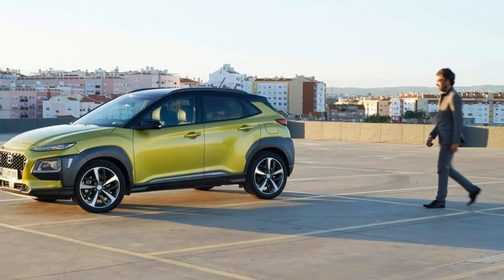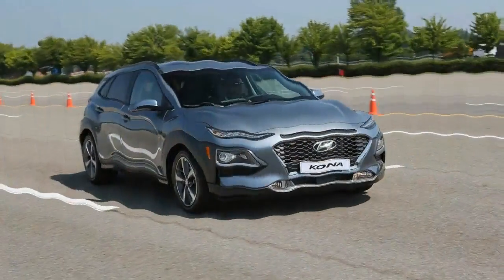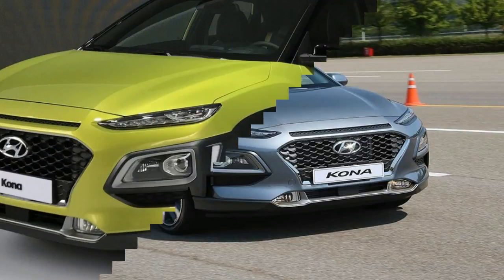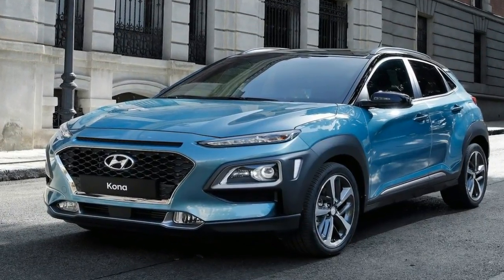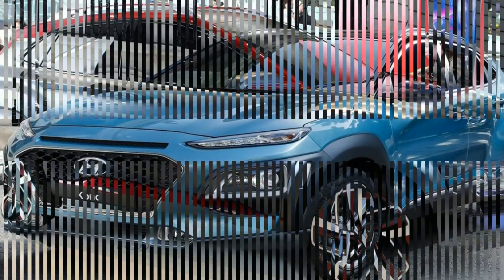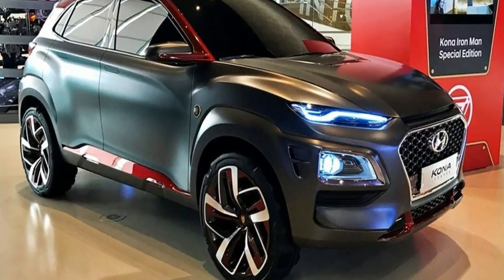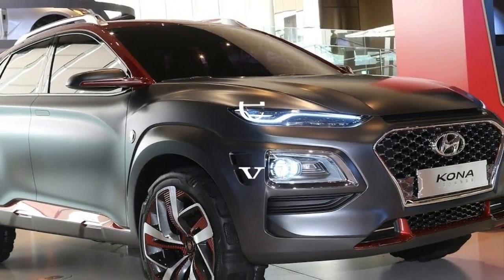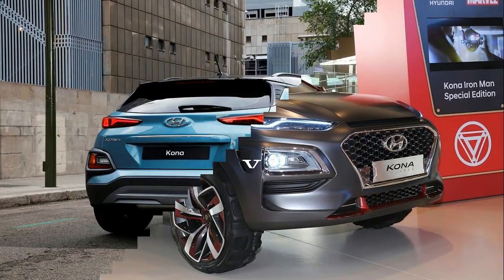Hot News !!! ALL NEW 2018 Hyundai Kona REVEAL spec & price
Hot News  !!!  ALL NEW 2018 Hyundai Kona REVEAL  spec & price - Earlier this year, Hyundai revealed its first entry into the increasingly competitive compact crossover segment with the 2018 Kona. That car, though, wasn't configured for the North American market, and it was unclear what sort of specs it would have in the U.S. Now we have an answer to that question, as Hyundai unveils the U.S.-production version of the Kona at the 2017 Los Angeles Auto Show.

Americans will have their choice of two gasoline powertrains for the Kona. One is a naturally aspirated 2.0-liter, four-cylinder engine running on the Atkinson cycle. It's good for a peak 147 horsepower at 6,200 rpm and 132 pound-feet of torque at 4,500 rpm. The 2.0-liter will be mated to a six-speed automatic transmission with manual mode and an overdrive lock-up torque converter for highway efficiency.

The second powertrain option is a turbocharged 1.6-liter, four-cylinder engine paired to a seven-speed dual-clutch transmission. This setup provides 175 hp at 5,500 rpm, and 195 lb-ft available from 1,500 to 4,500 rpm. The turbocharger uses electronic wastegate control, and oil jets and a water jacket insert help cool pistons and the top of the cylinder block, respectively. These features help preserve the engine and provide more efficiency. The 1.6-liter turbo will be available in the Limited and Ultimate trim levels.

██████ GET DAILY UPDATES! NOW! ██████